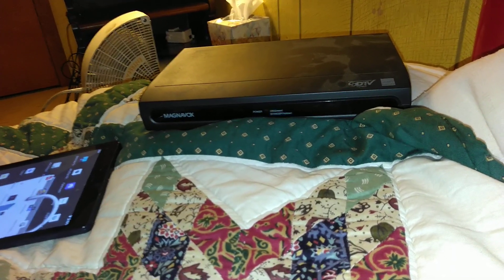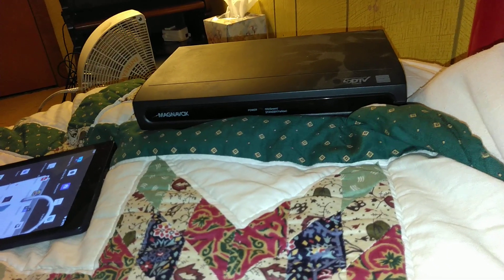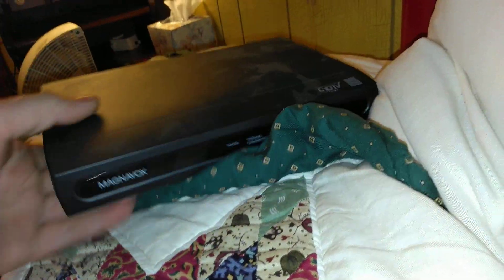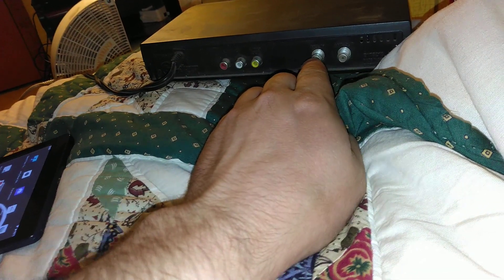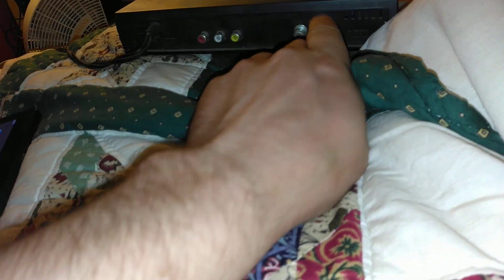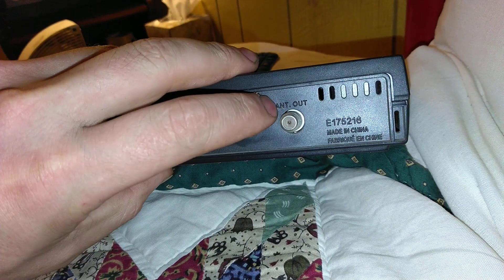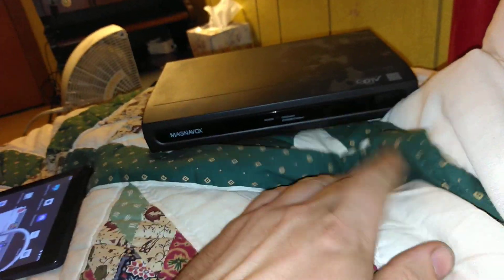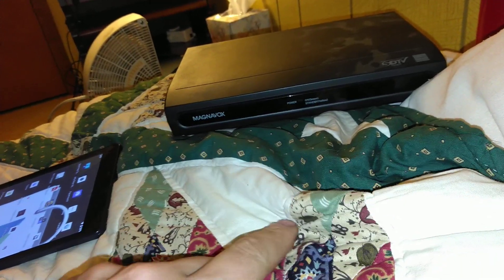turning a Magnavox as a analog transmitter on low VHF Channel 4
warning make sure the V chip is disabled before you turn it into a analog transmitter on low VHF Channel 4 otherwise you'll see the restricted program on the from it